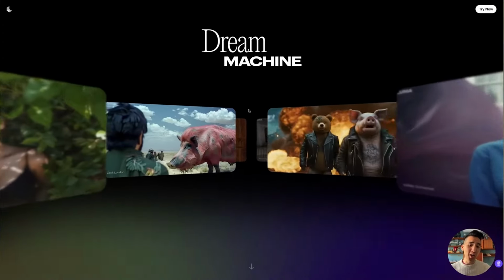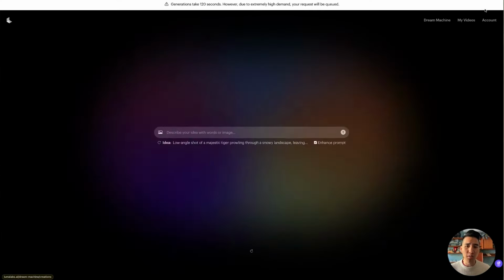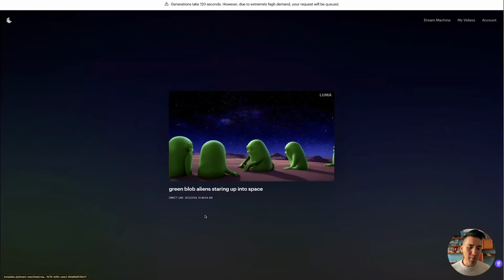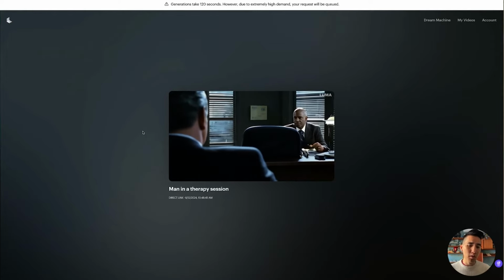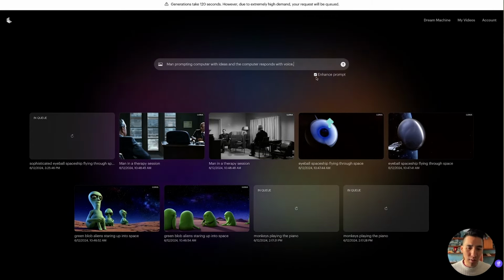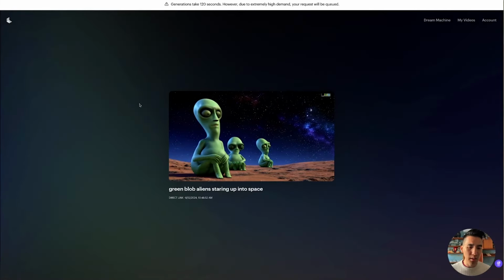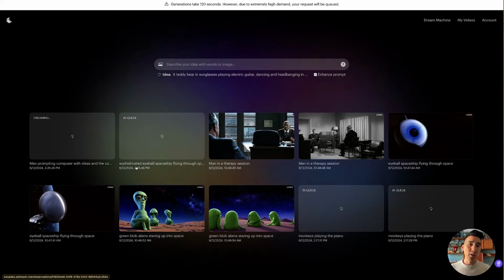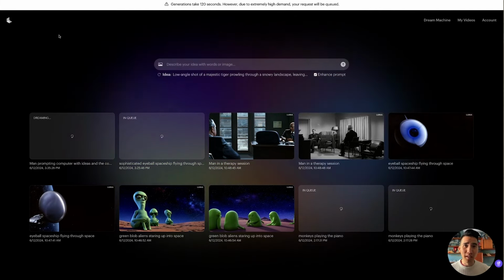AI Video Tutorial: How to Use Luma Labs Dream Machine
Luma Labs new Dream Machine AI video generation software took over social media recently. Unlike hyped software like OpenAI's Sora or Google's VEO, Dream Machine was actually available. In this video, the Superintelligent team provides an overview of how to use Dream Machine.